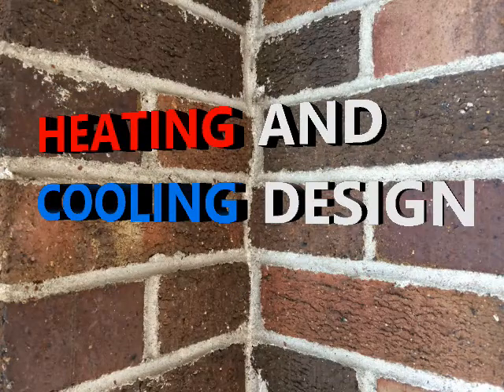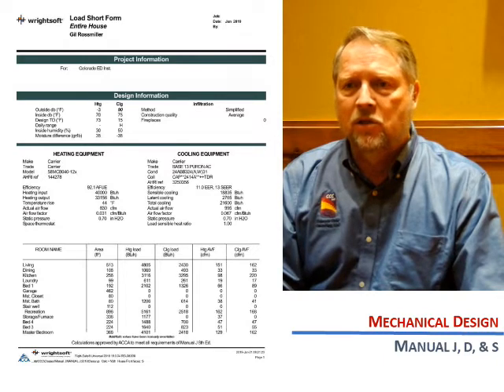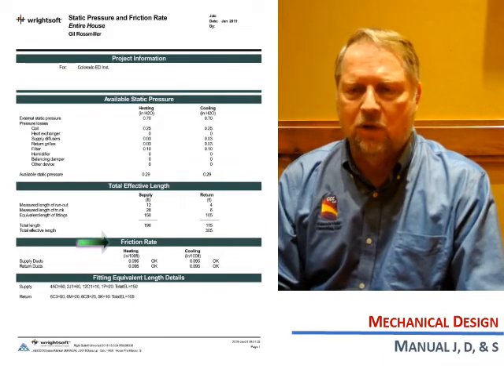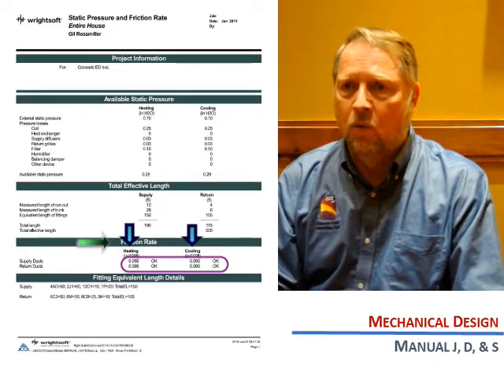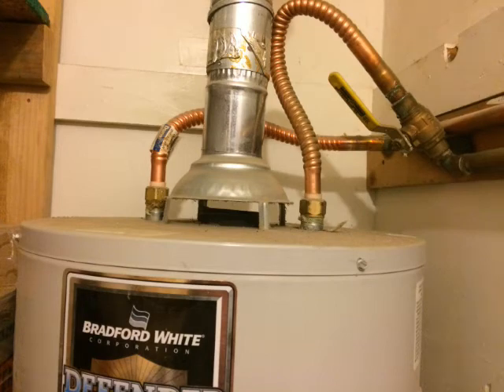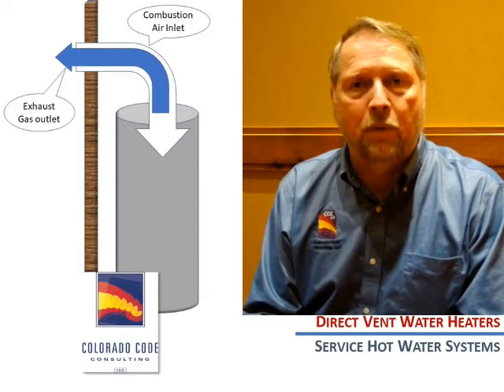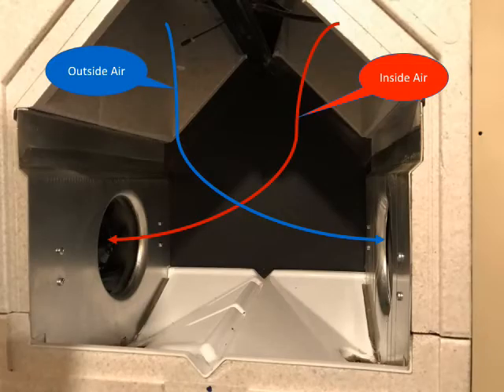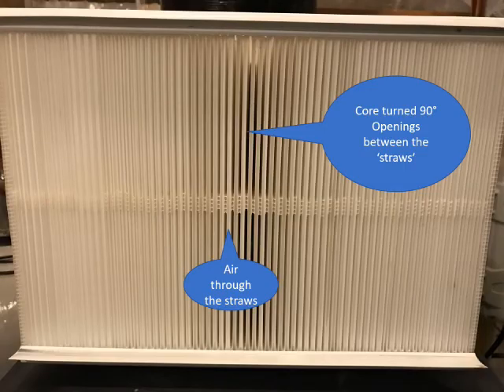Episode 3 Residential Mechanical and Service Hot Water Systems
This episode will discuss how the mechanical and service hot water systems save energy and your hard earn money.  Learn about the process to determine the size of equipment for your home, and just what that equipment is and does.  Join us for another episode in Making Sense of the International Energy Conservation Code for Everyday Life.